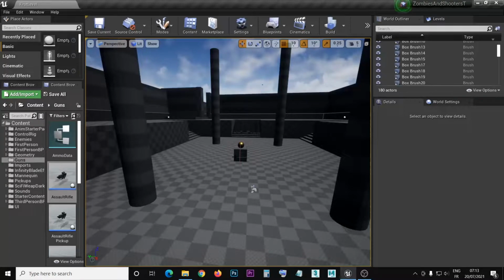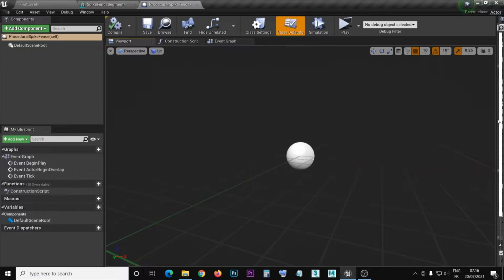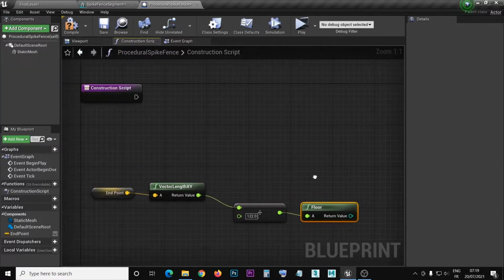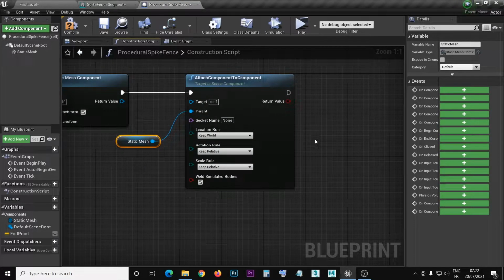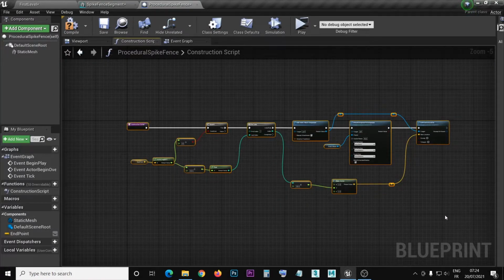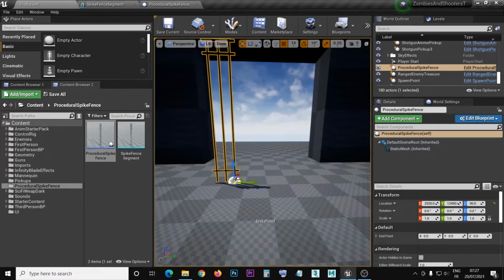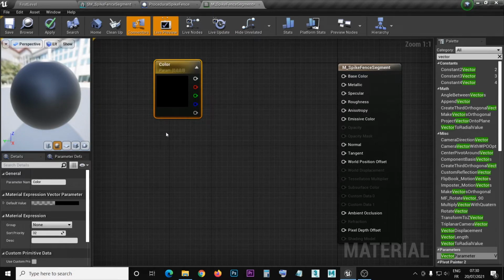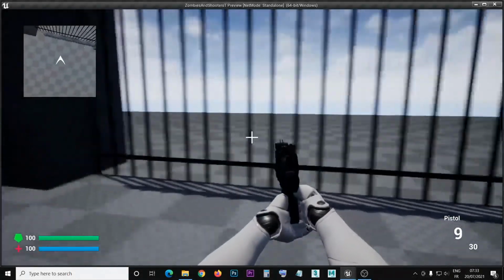ZnS Tutorial Part 48: Procedural Spike Fence